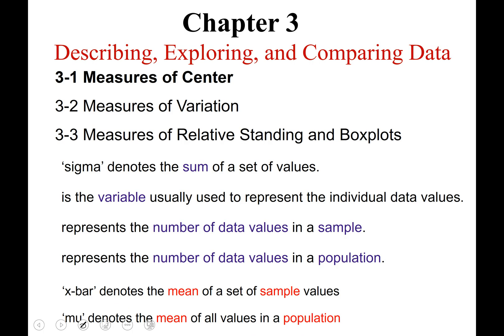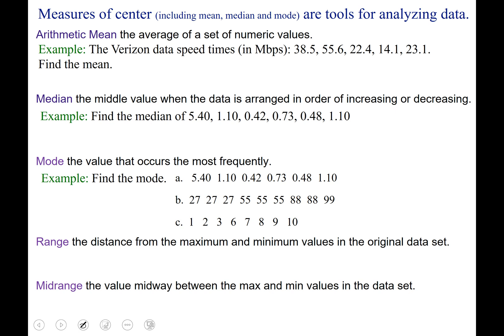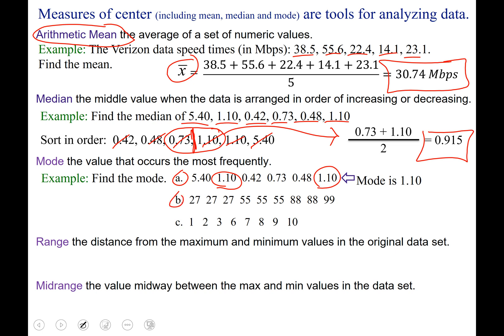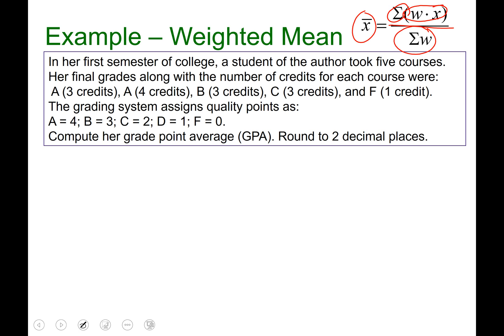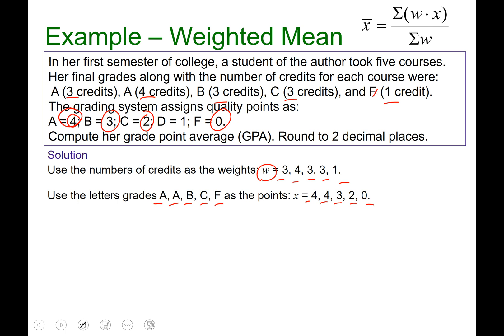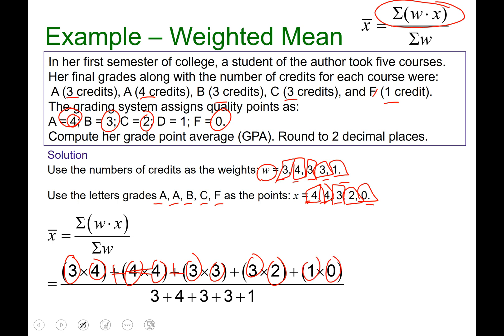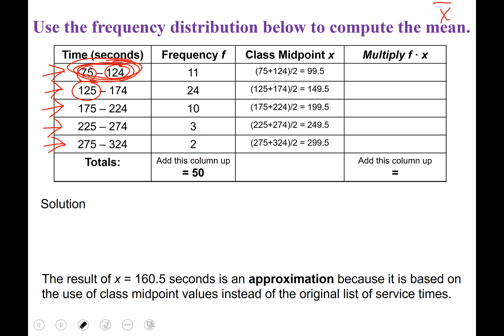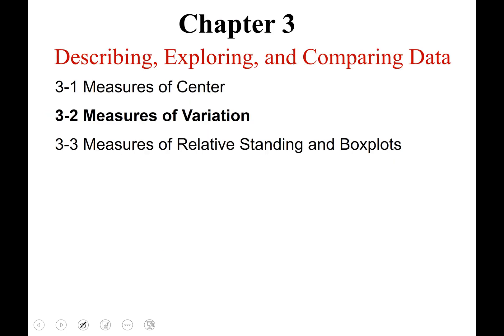Emigh Statistics 3.1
Professor Jami Emigh
Statistics
Weighted Mean
Mean from a Frequency Distribution
Measures of Center
Mean Median Mode Range Midrange